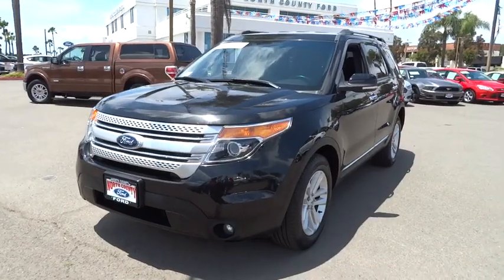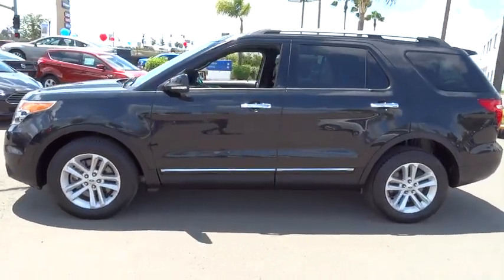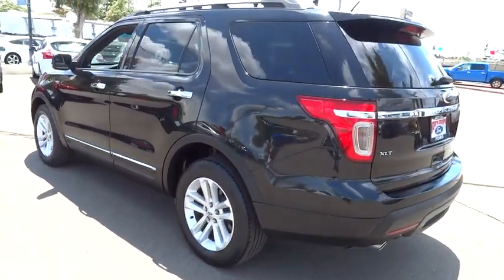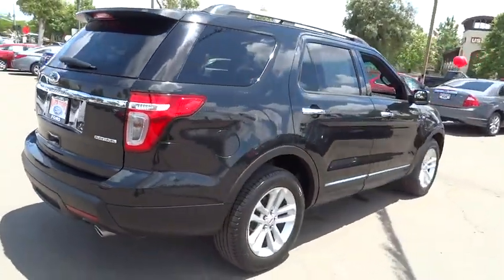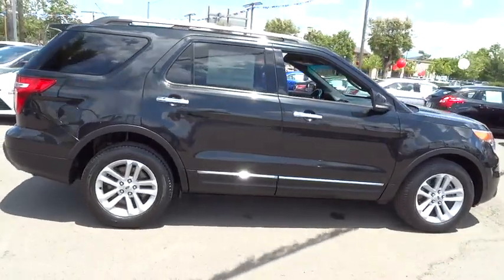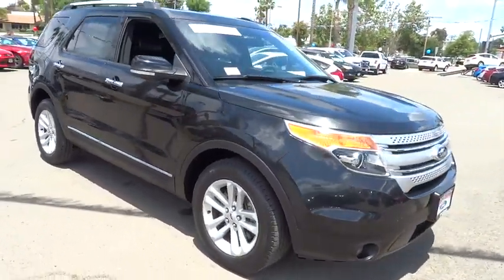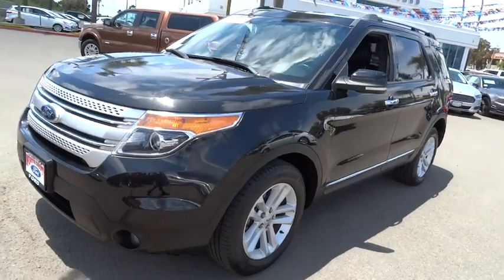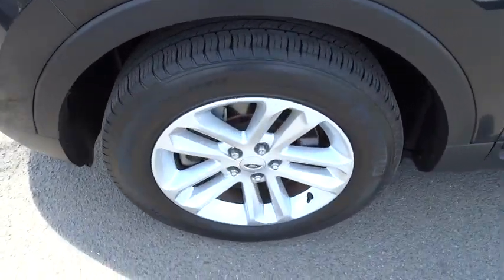2013 Ford Explorer San Diego, Escondido, Carlsbad, Oceanside, Vista, CA 156727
2013 Ford Explorer

Peace be with you in this isolated cabin. One owner condition coming at you! Want to save some money? Get the NEW look for the used price on this one owner vehicle. Previous owner purchased it brand new! So go ahead and feel free to flex your muscle in this Explorer. It will go from 0-60 in just about the same time it'll take you to catch your breath. Ford Certified Pre-Owned means you not only get the reassurance of a 12Mo/12,000Mile Comprehensive Warranty, but also up to a 7-Year/100,000-Mile Powertrain Limited Warranty, a 172-point inspection/reconditioning, 24/7 roadside assistance, trip-interruption services, rental car benefits, and a complete CARFAX vehicle history report. brbrTo see more quality vehicles like this one right or dial .